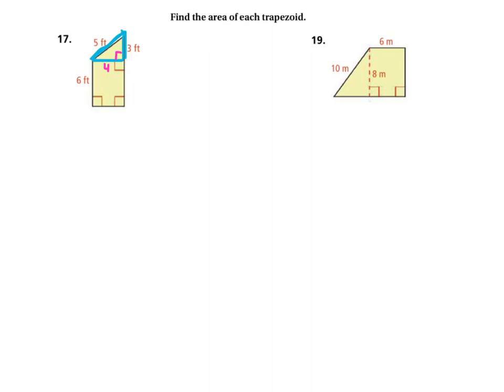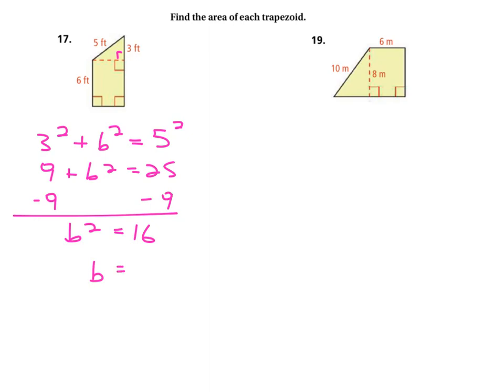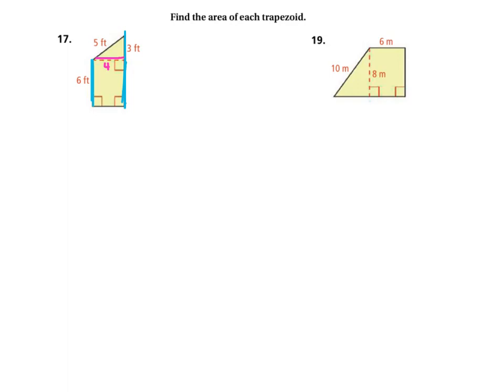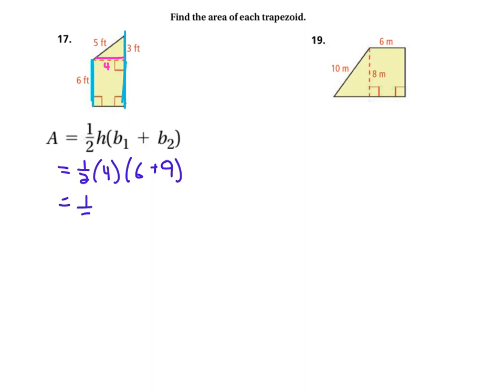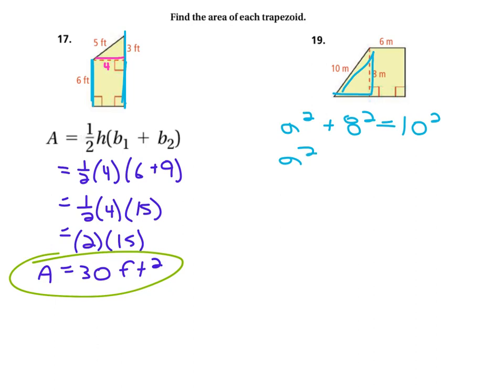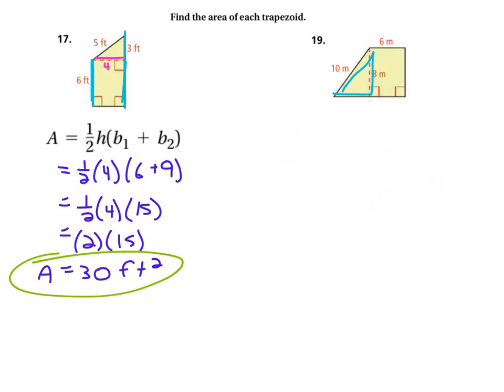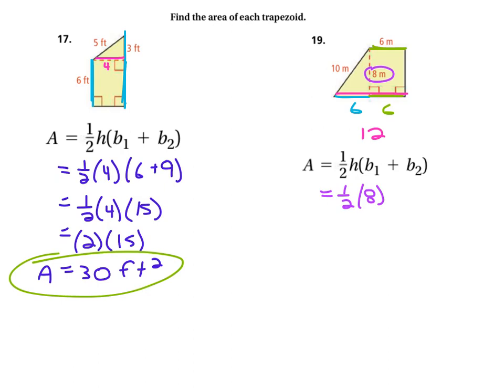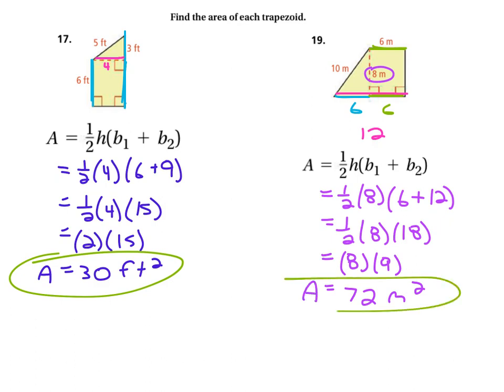Geo Pg. 626 #17, 19